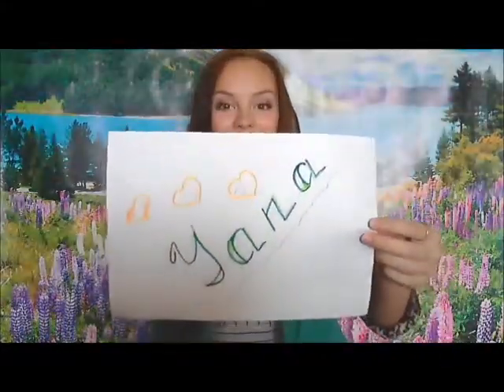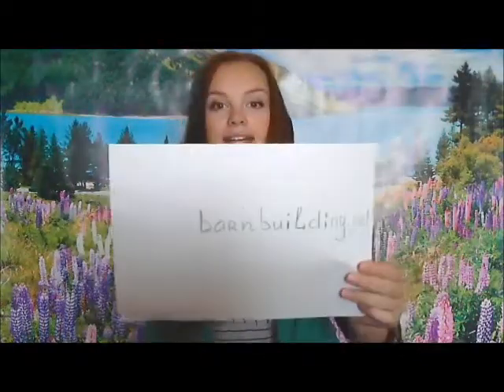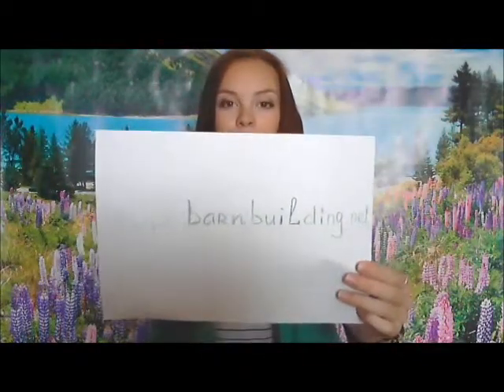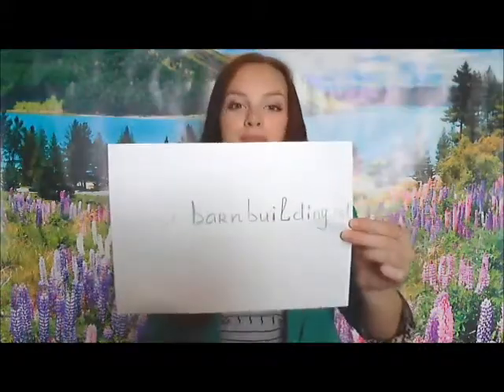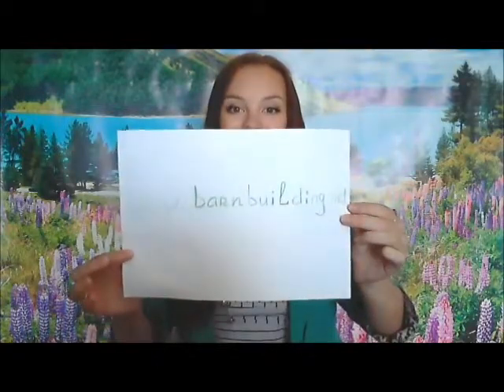Styles Of Barn Buildings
Hey there is LOTS more info on my Please visit me today to see more!
Barn buildings are agricultural structures commonly used for housing livestock like chicken, cows and horses. They are also used for storing farming tools and equipment as well as crops, grains and hay. Barn buildings are usually found on a farm or on a ranch.